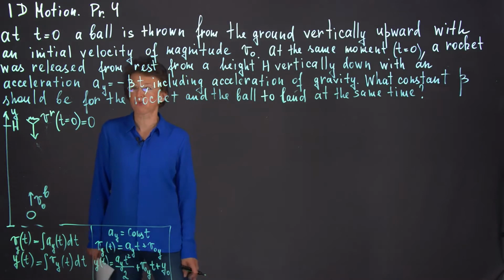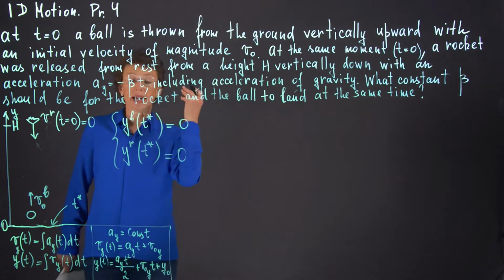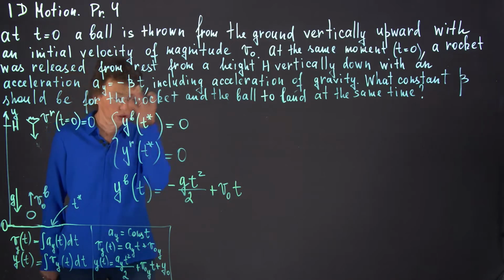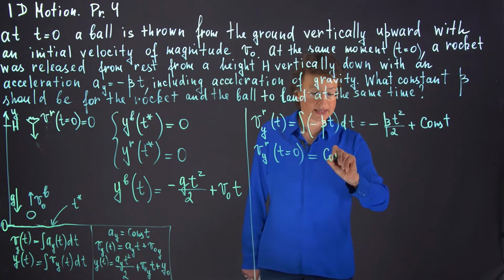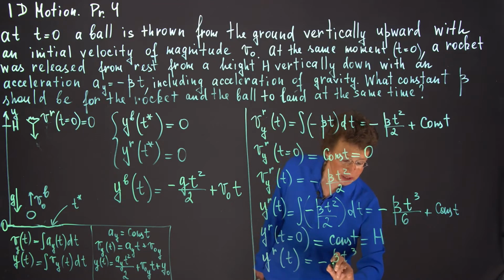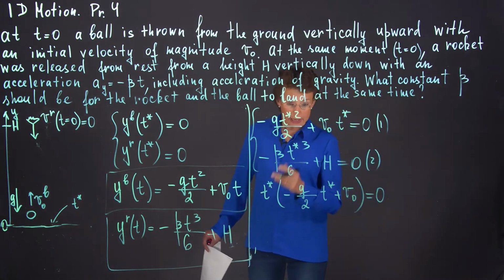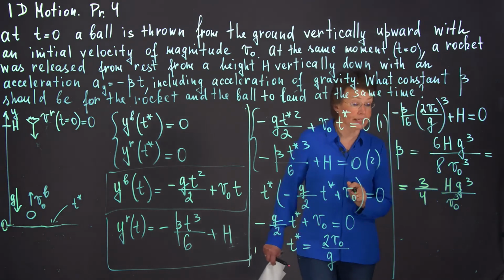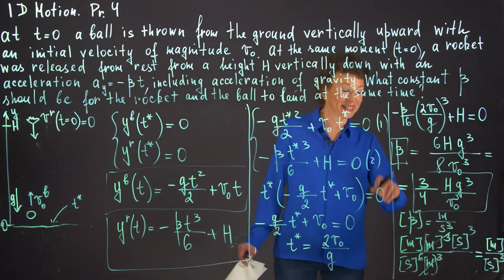1D Motion Problem 4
Calculating the acceleration needed for a thrown rock and a launched rocket to land at the same time.